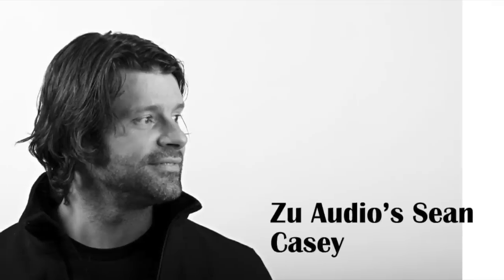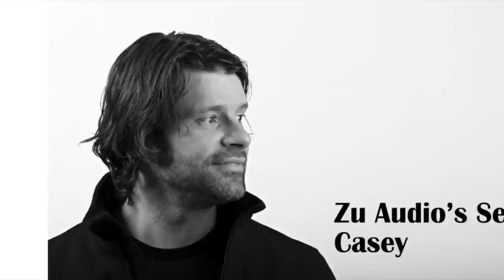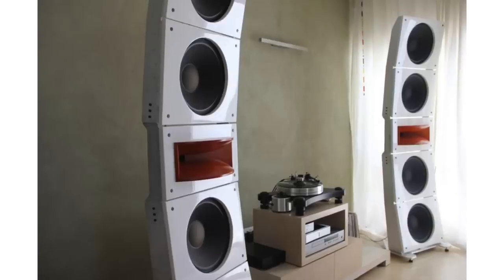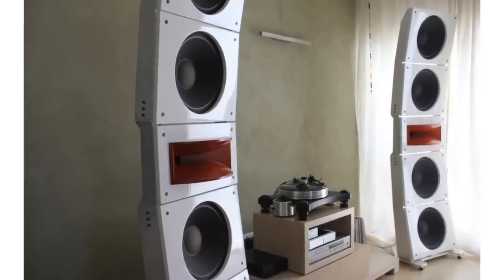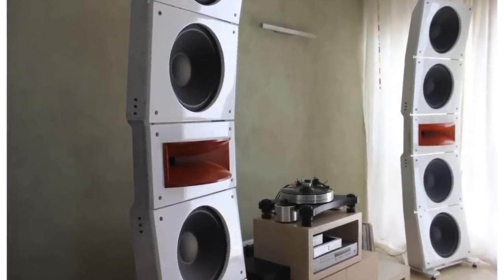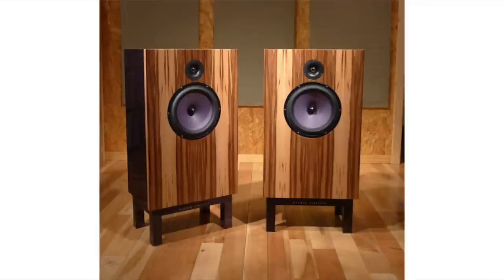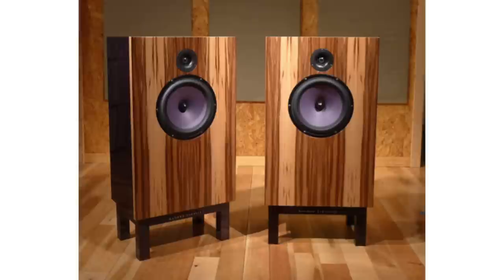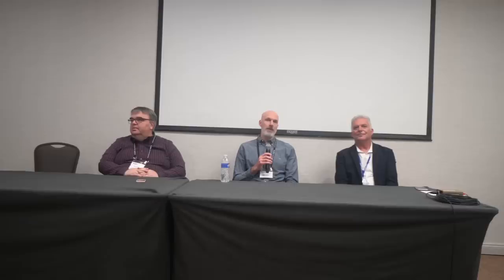Here's an in-depth discussion about box, horn, and panel speakers, and how they work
This video was shot last Saturday at Capital AudioFest by my friend Ken Micallef. I want to thank everybody on the panel, you guys did a great job! Thanks to everyone in the audience as well!